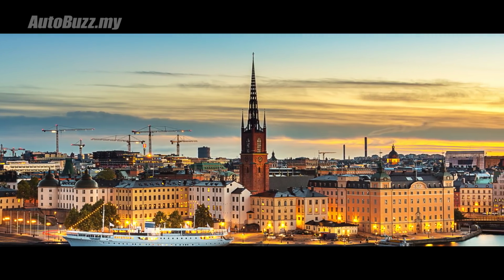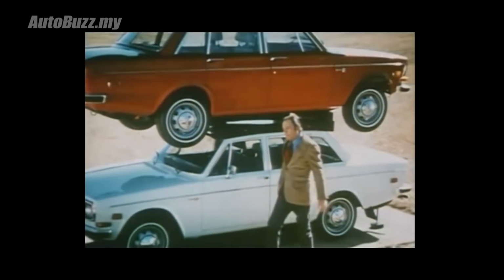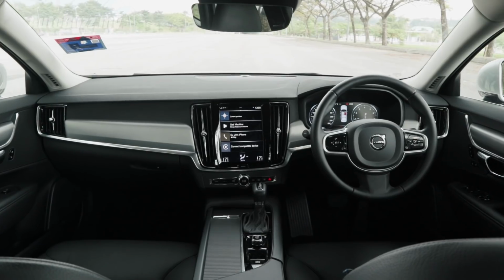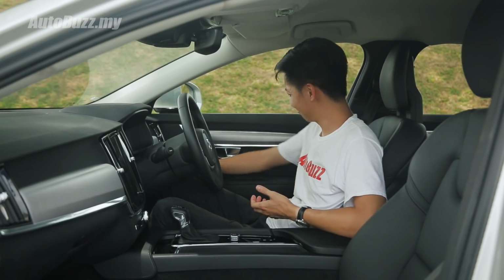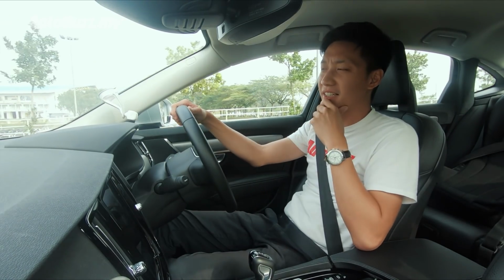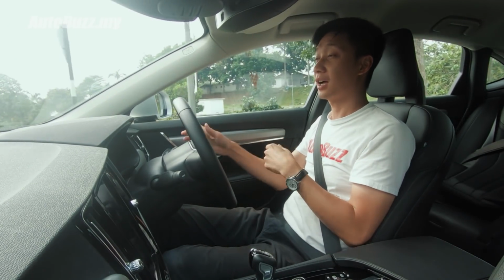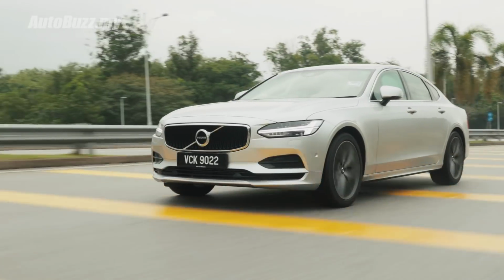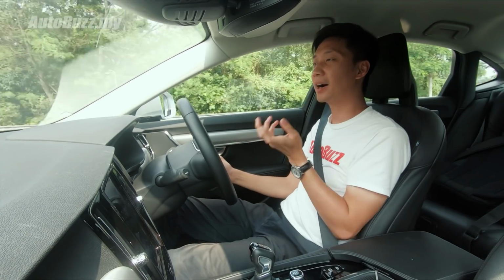Volvo S90 T5 review, Swedish meatballs or German sausages? - AutoBuzz.my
This here is an alternative to the usual German marques when it comes to choosing a luxury sedan. The Volvo S90 T5, the non-hybrid option to the S90 line-up comes packed with the complete Volvo safety suite. So, is this Swedish meatball for you? Or you're a German sausage kind of guy? Let Eu Jin tell you all about it.